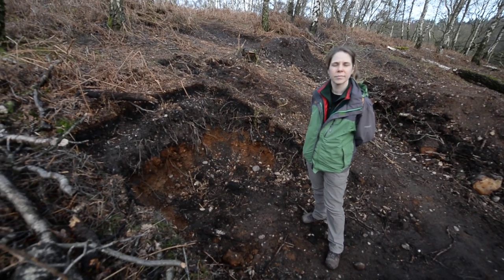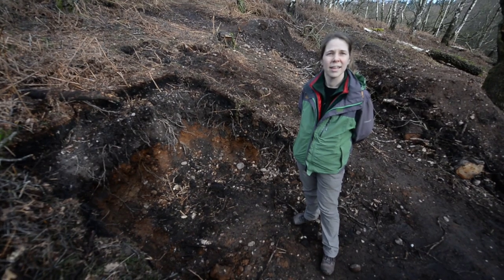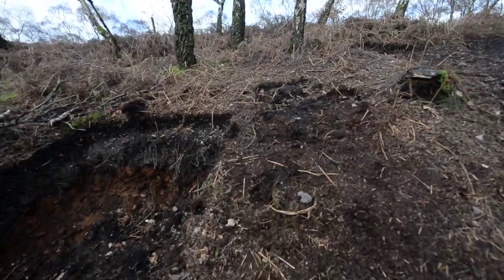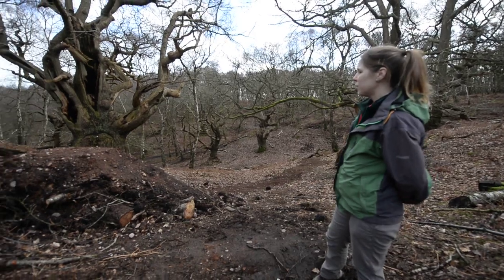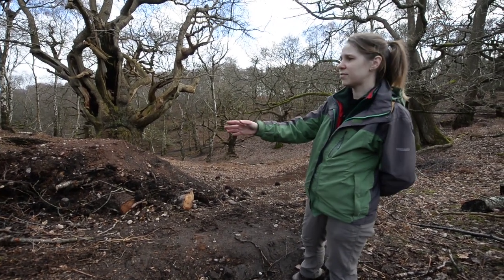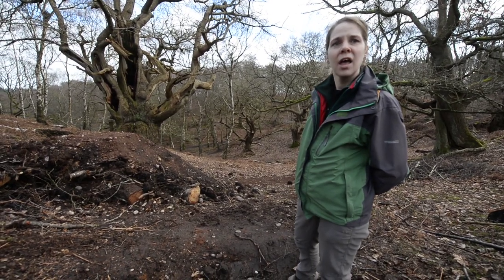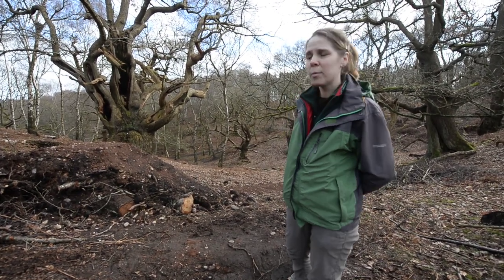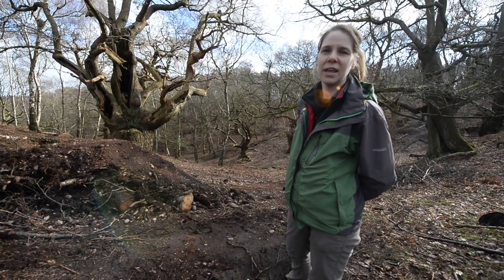Ancient trees on Cannock Chase at risk of damage due to illegal bike trails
Ancient oak trees dating back to Tudor times are being vandalised by people making illegal trails for bikes and motorised vehicles.